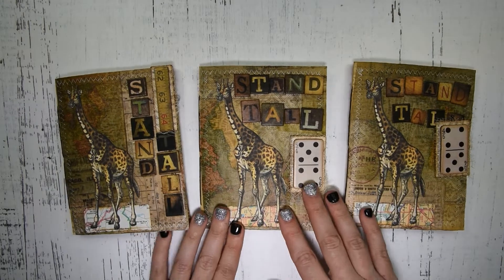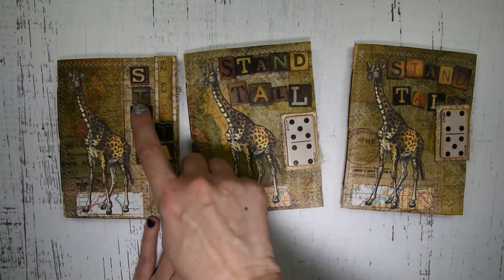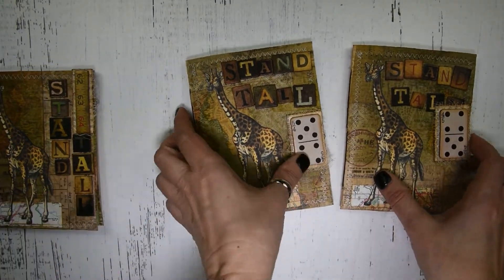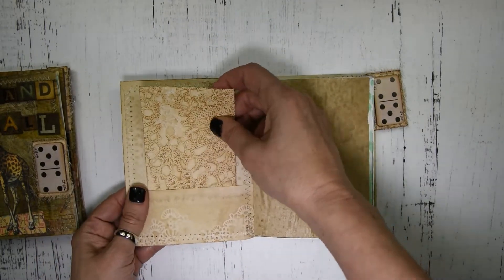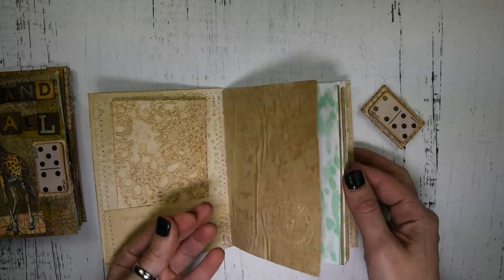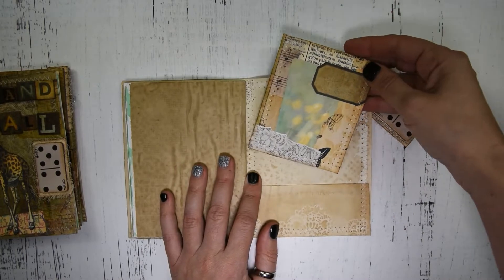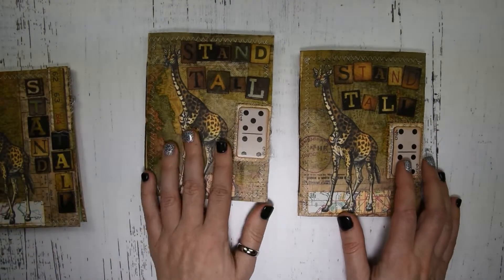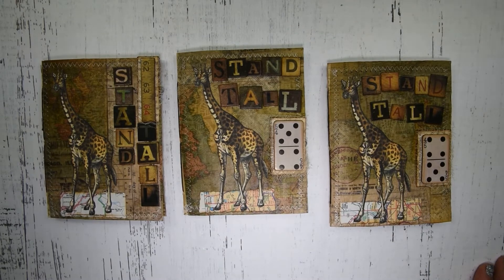Giraffe Journals | Now available in my Etsy shop heatherwilkersonart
Giraffe Journals